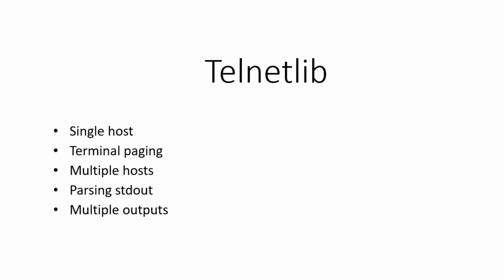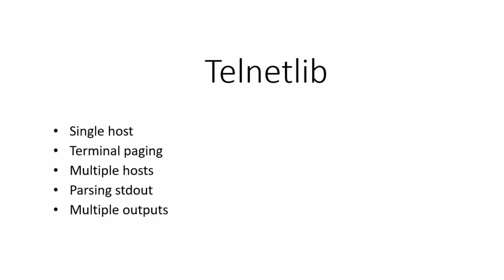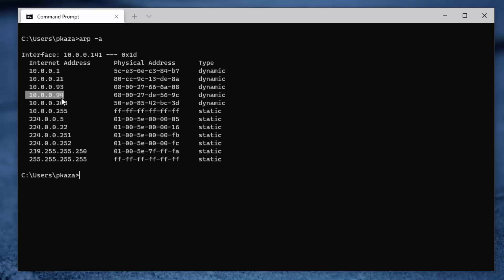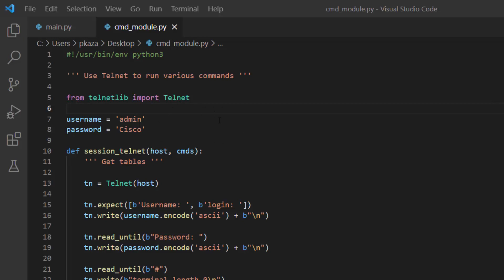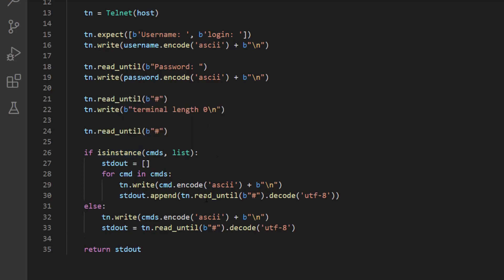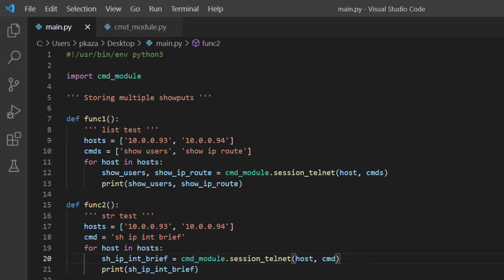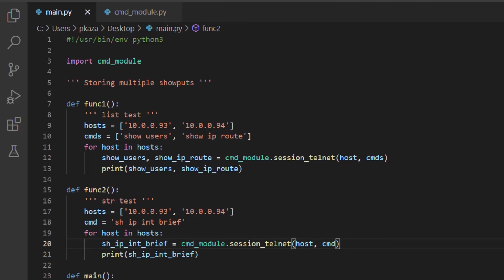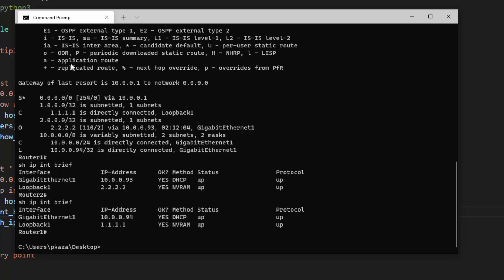Python Telnet ~ Creating a Command Module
Demonstrate creating a Telnet command module that takes either a command or command list and returns either a string or a list.